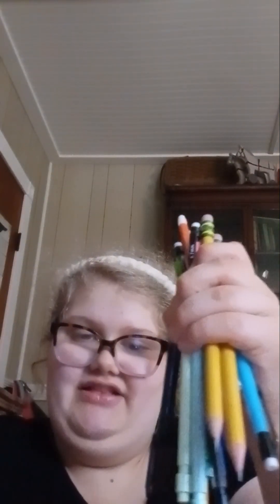what's in my backpack 2024